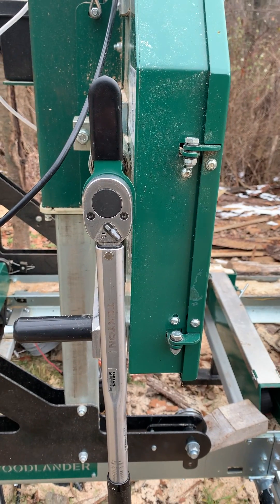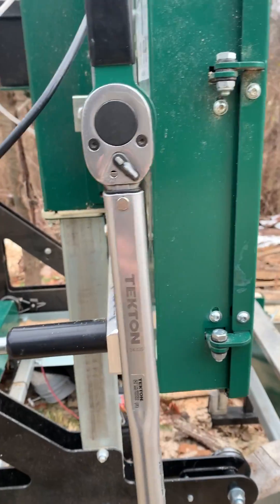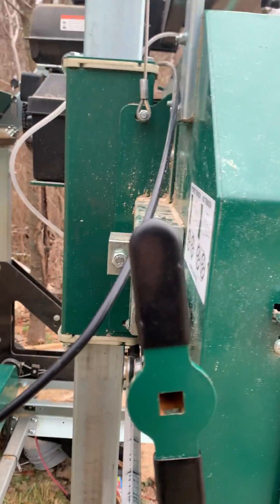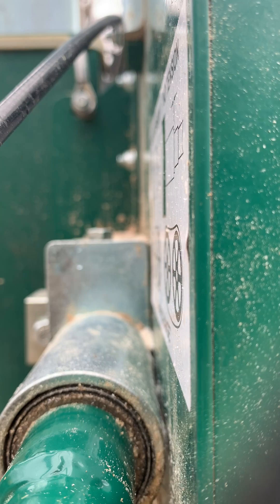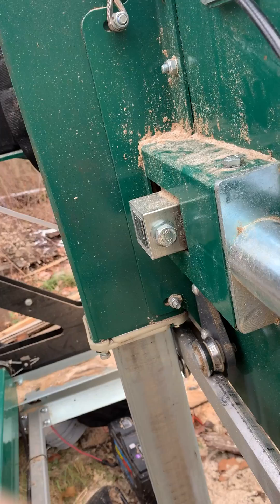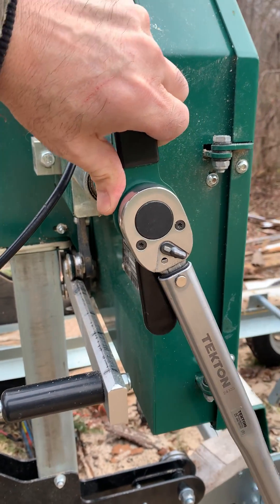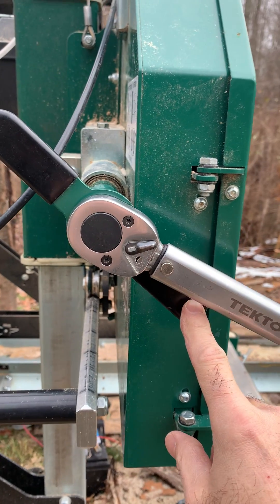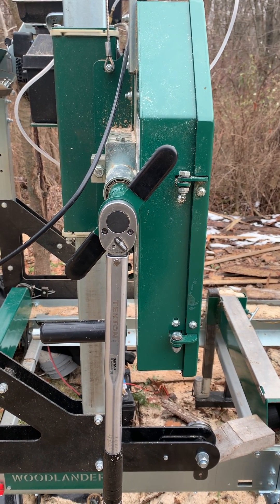Torque Setting Woodland Mills HM130Max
Testing Torque Setting on Woodland Mills HM130Max